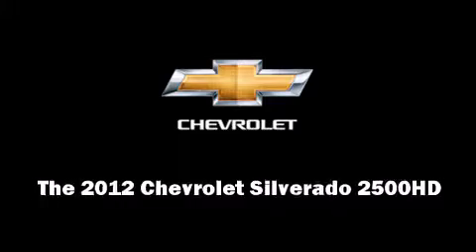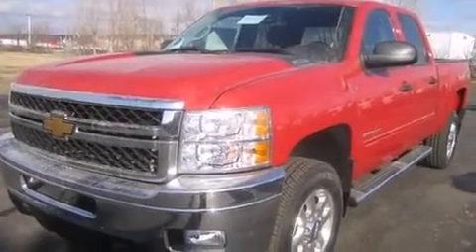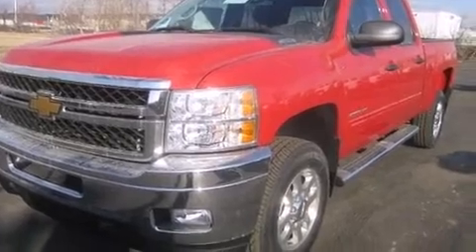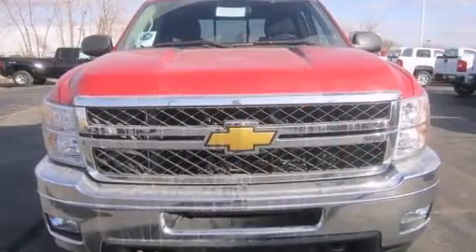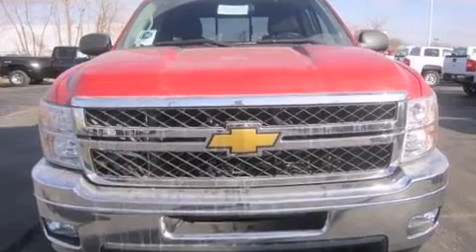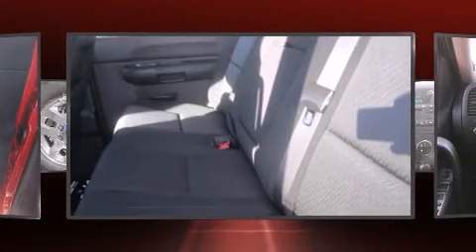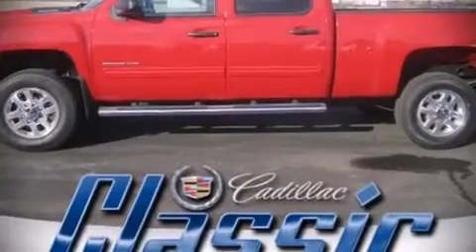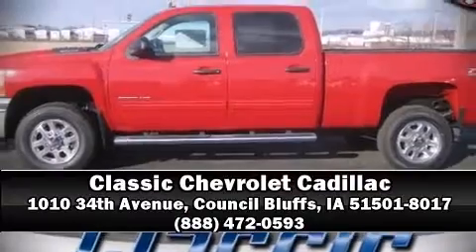2012 Chevrolet Silverado 2500HD LT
The 2012 Chevrolet Silverado 2500HD. It features four-wheel drive capabilities, a durable automatic transmission, and a powerful 8 cylinder engine. Chevrolet infused the interior with top shelf amenities, such as: 1-touch window functionality, variably intermittent wipers, a rear step bumper, an outside temperature display, tilt steering wheel, heated door mirrors, and power windows. Chevrolet also prioritized safety and security with features such as: dual front impact airbags with occupant sensing airbag, traction control, brake assist, a security system, onStar, and 4 wheel disc brakes with ABS. Electronic stability control ensures solid grip atop the road surface, no matter how challenging the driving conditions. Our sales reps are extremely helpful & knowledgeable. We'd be happy to answer any questions that you may have. Come on in and take a test drive!